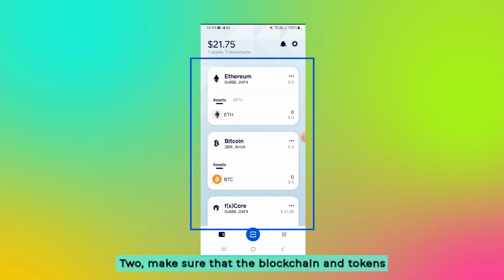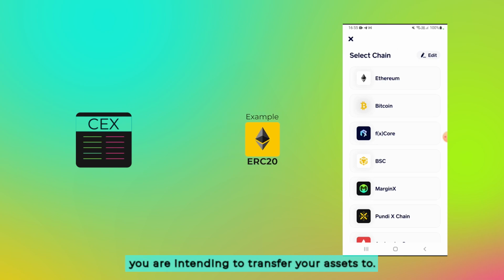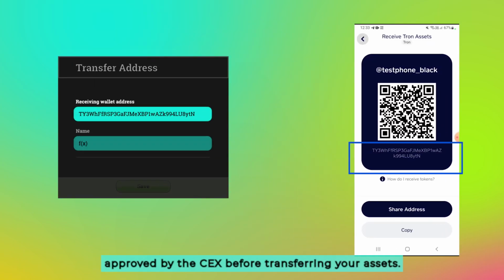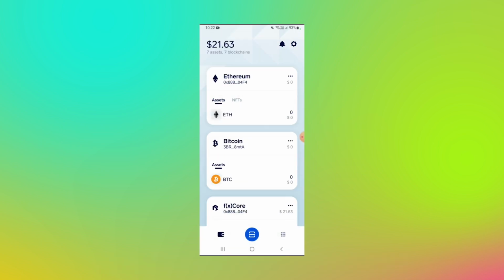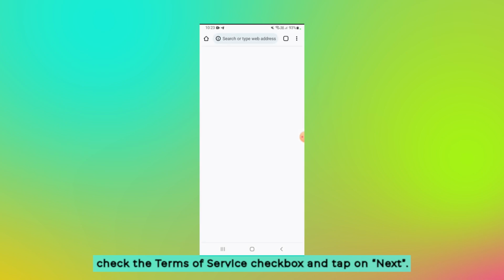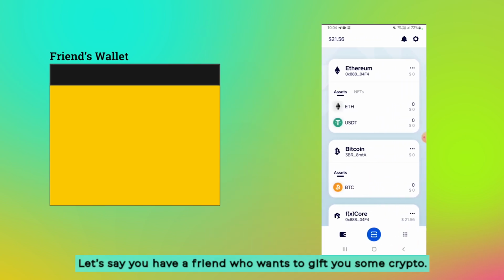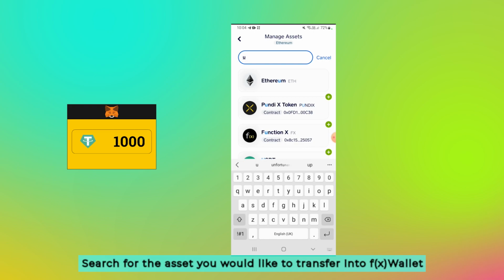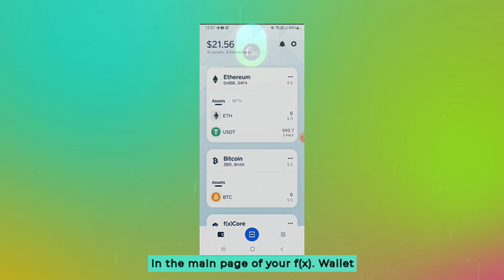How to Deposit into f(x)Wallet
To use your f(x)Wallet and the various dApps or DEXes (like MarginX!) available in the phone app, you will first need to know how to deposit tokens into the wallet. In this video, we teach you 3 ways you can do this.

🟢 0:00 Introduction
🔵 0:19 Buying from a CEX
⚪ 2:12 Buying from an on-ramp
⚫ 3:22 Sending from another wallet

About MarginX
MarginX is the world’s first community-based decentralized exchange built on the Function X network, and running via a multi-chain and on-chain infrastructure. It aims to bridge the traditional financial markets and cryptocurrency world by providing a platform where investors can buy, sell and create derivative products of any financial asset, and where every stakeholder has a say in the future of the platform.